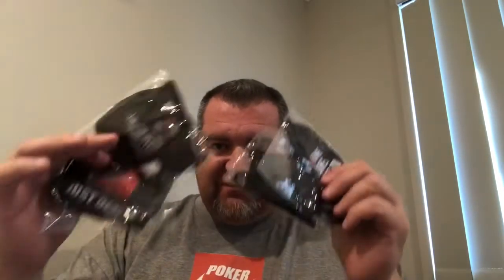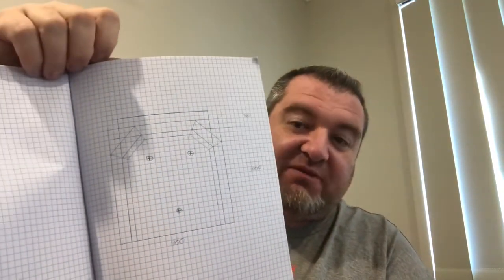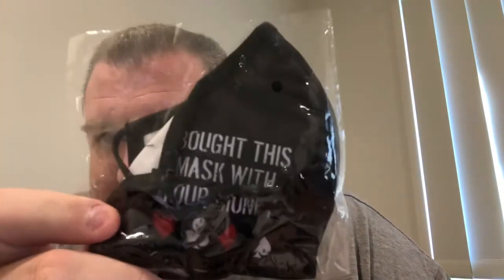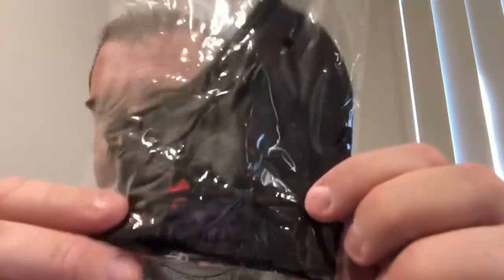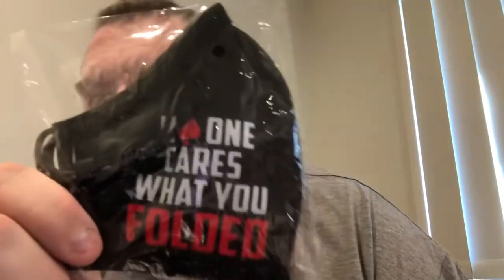Vlog #36 - Poker Masks & Speed Felt delivery!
Another poker lockdown package - this time some Poker themed masks & Speed Felt from pokershop.com.au, as well as a few poker chips samples